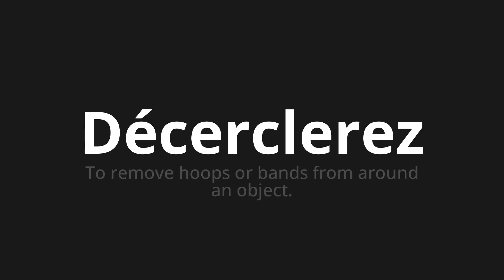How to pronounce Décerclerez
Master the Pronunciation of 'Décerclerez Which means will disclose' - which means : To Remove Hoops or bands from around an object. 📝 with @BaguettePronunciation 🎓🗣️ - [Your Guide to French]

Learn to pronounce 'Décerclerez' perfectly in French with our easy and engaging tutorial by @BaguettePronunciation! 📖📽️ In this comprehensive video, we provide you with native speaker examples 🗣️👂 and phonetic breakdowns 🎵 to ensure you get the pronunciation just right.

How to say Will discard in French